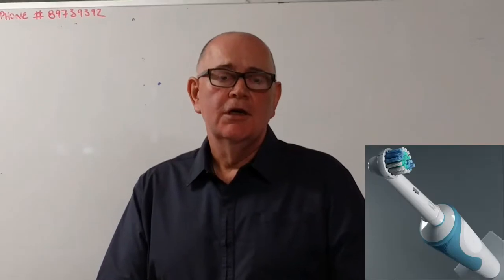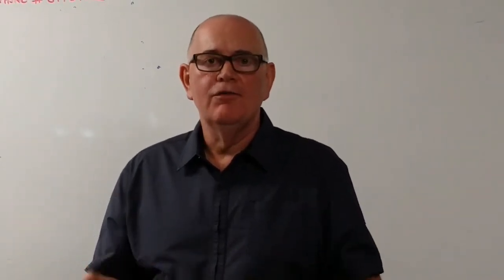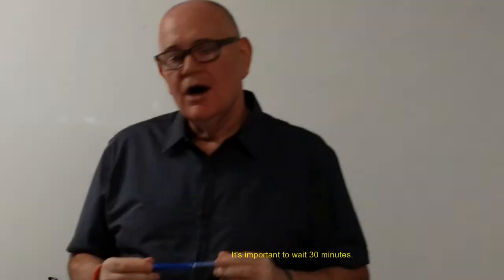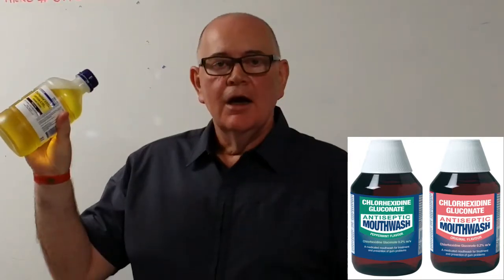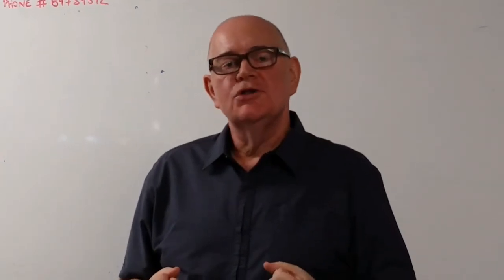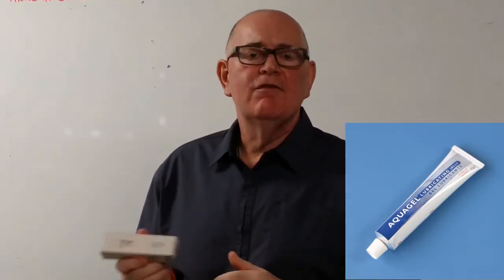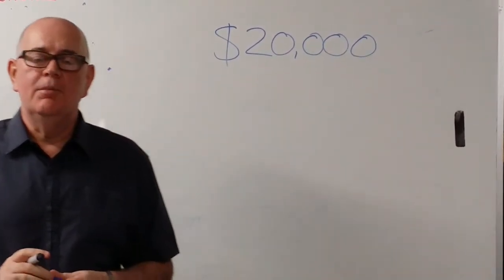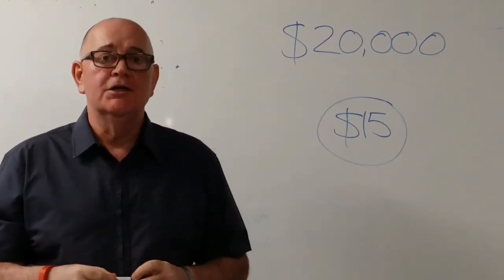Martin Reilly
Martin Reilly video.
MouthCare